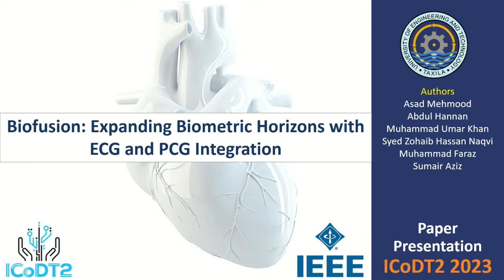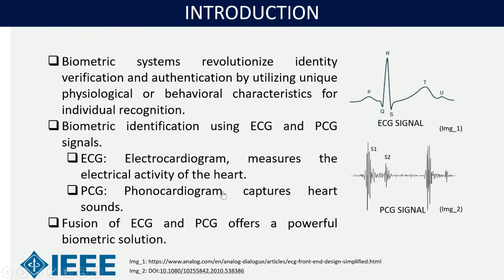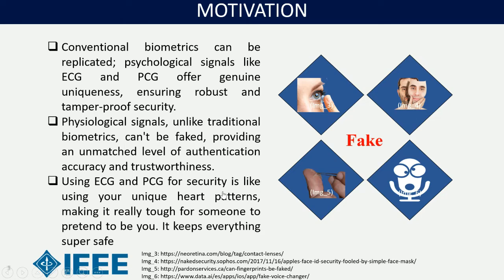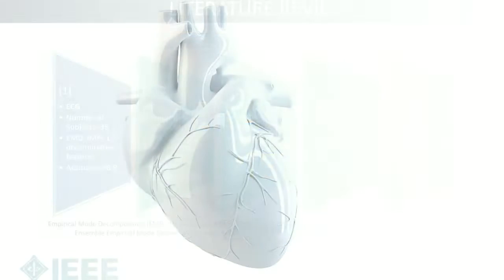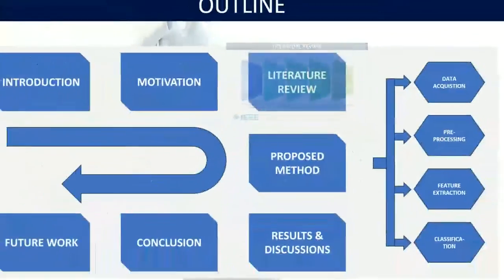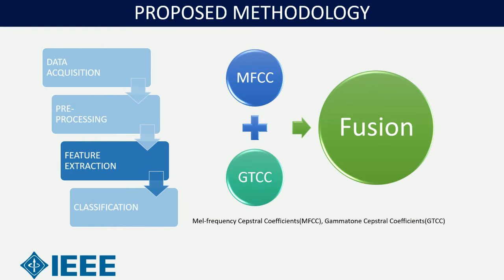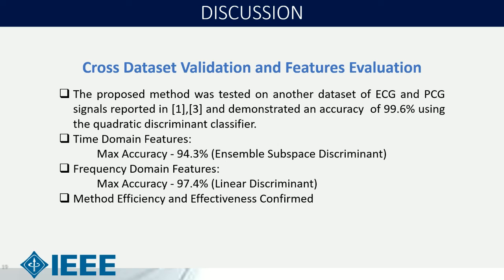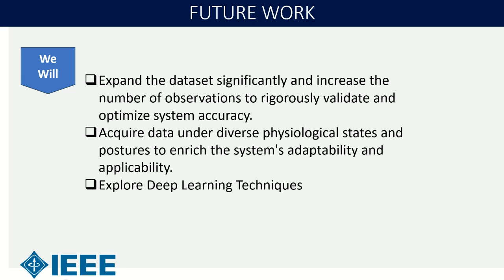Biometric Authentication using ECG and PCG | Machine Learning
Author and Presenter: Asad Mehmood

In our latest research, we introduce an innovative biometric identification method that combines the power of electrocardiogram (ECG) signals with heart sounds in the form of phonocardiogram (PCG) signals. Our findings reveal that by merging ECG and PCG data, we've achieved a remarkably accurate approach to person identification.
Join us as we explore this exciting breakthrough in the world of biometrics!